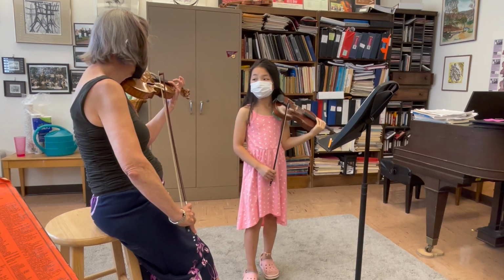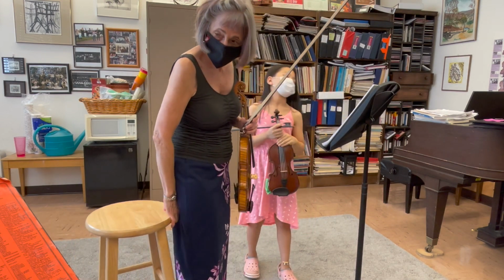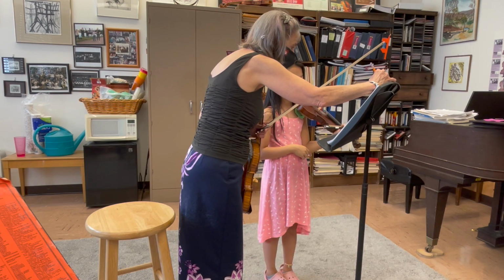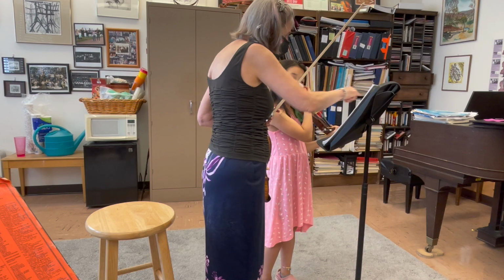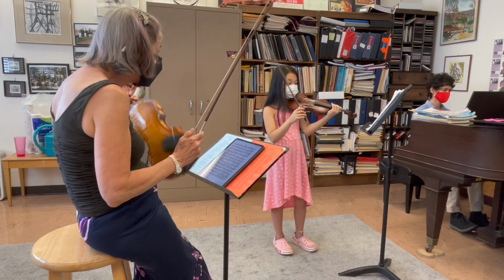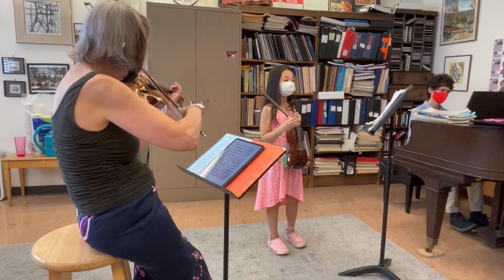Lessons with Alice - Year Three - #4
Heard a few etudes today and then worked through the entire Dvorak Sonatina with Justin. Getting ready for an Entire Works Program.